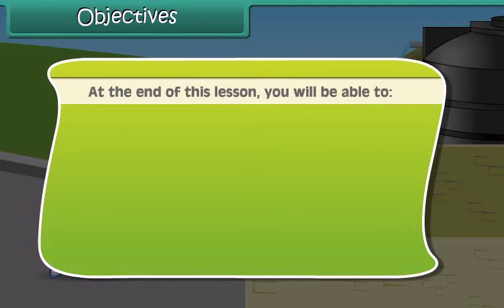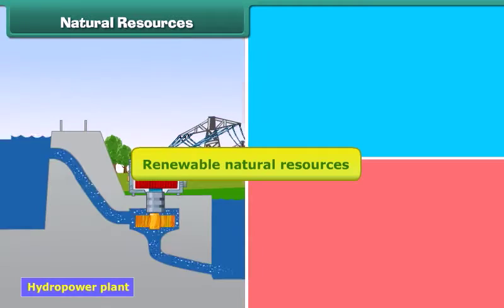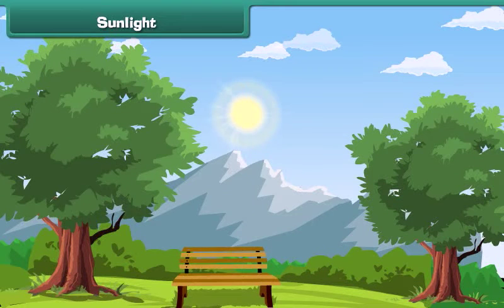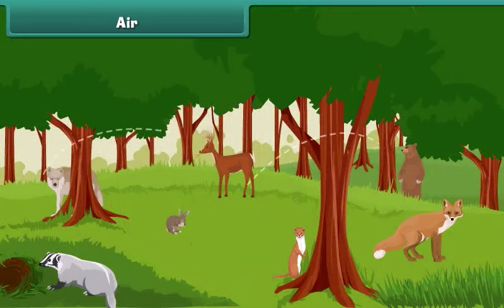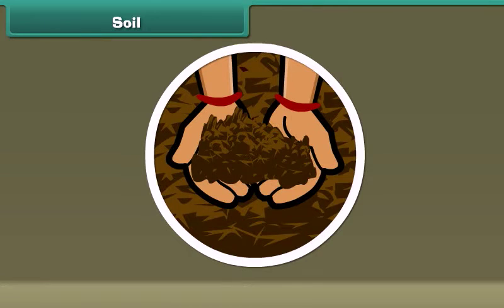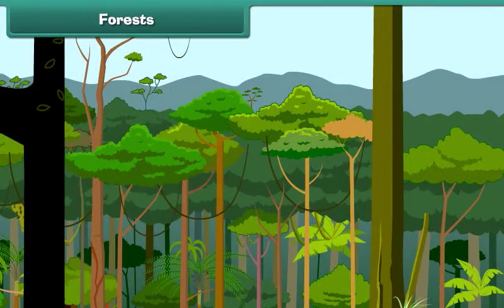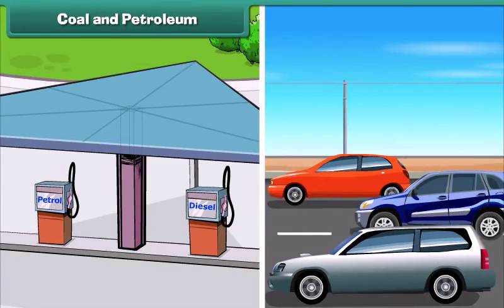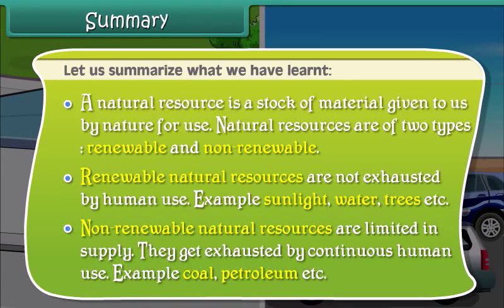Natural Resources (Class 4th Subject EVS English Language)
Class 4th Subject EVS English Language